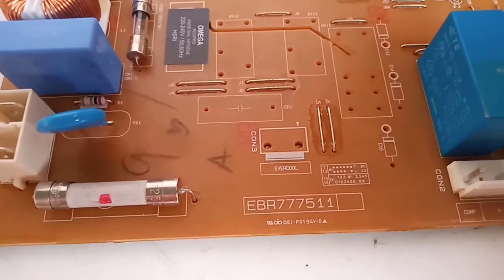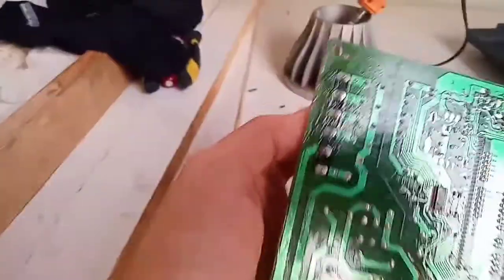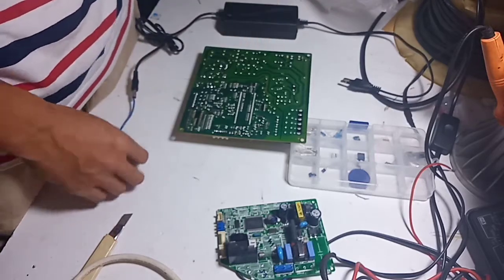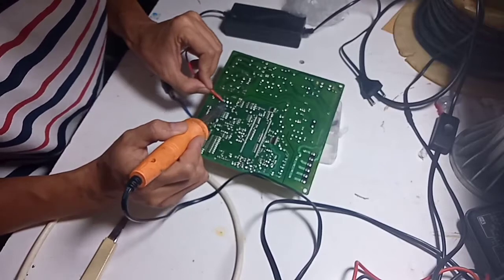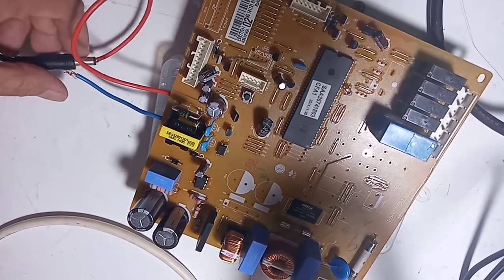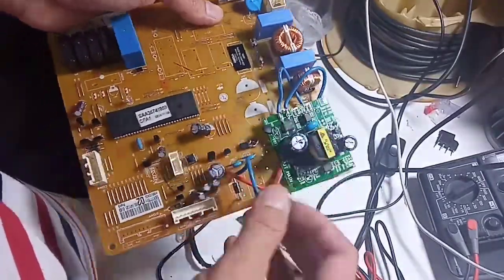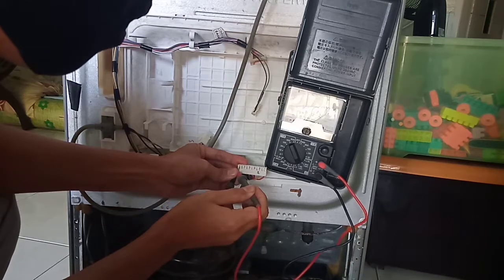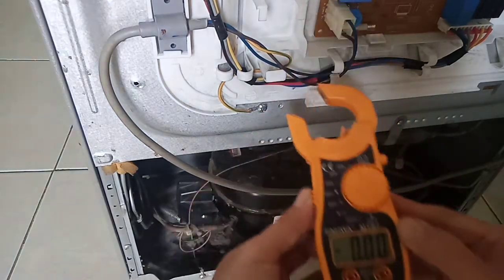Memperbaiki kulkas 2 pintu LG mati total tidak dingin inverter modul tersambar petir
problem
modul kulkas tersambar petir

solving
coba dicangkok power supplynya

klo bermanfaat jangan berhenti di anda bantu share

 semoga ada nilai manfaat dan berkah bersama..

video bersifat hiburan bagi pribadi buat tmn2 yg merasa teredukasi dan ingin meniru jaga safety dari penggunaan alat dan sengatan listrik

mandiri # do it yourself (DIY)
Mr. Problem Solving
belajar menyelesaikan masalah dengan solusi mudah murah dengan ide2 kreatif. chanel belajar apa aja yang bisa kita perbaiki berawal dari apa yg ada disekitar kita...